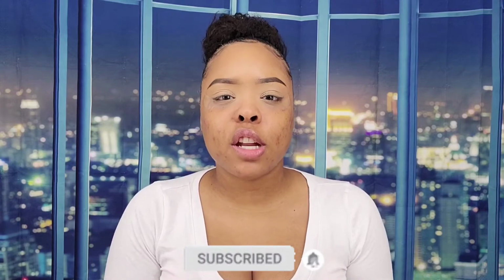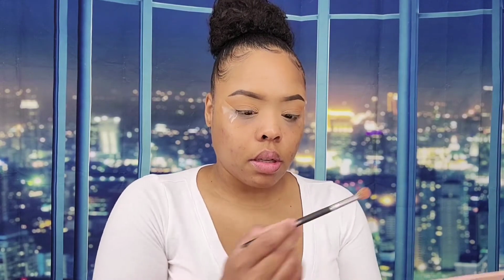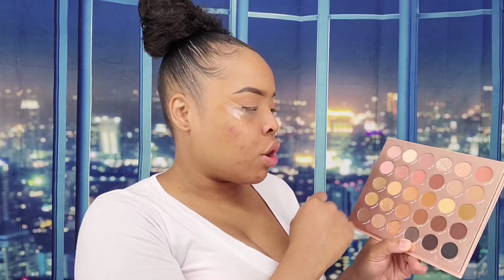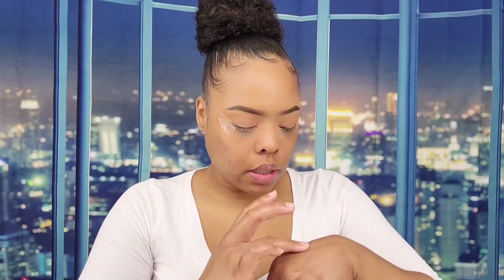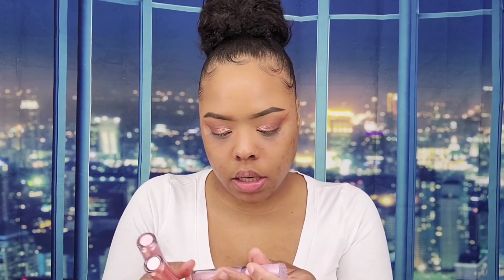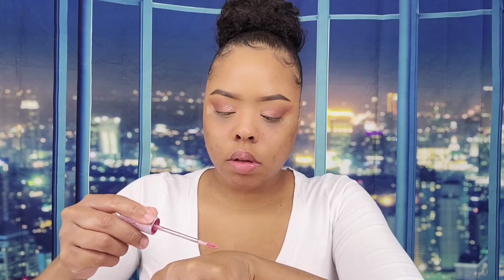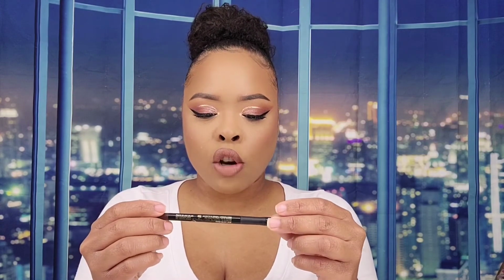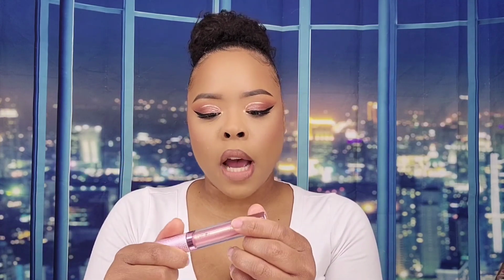Soft Pink Glam Eyeshadow Tutorial Ft Kara Beauty The Essentials Palette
This is a quick Soft Pink Glam Eyeshadow tutorial using the Kara Beauty The Essentials Palette. I post every Sunday, Tuesday and Thursday

💋 Charmaine

🖤Faq🖤
Location: Las Vegas, NV
Sign: Pisces